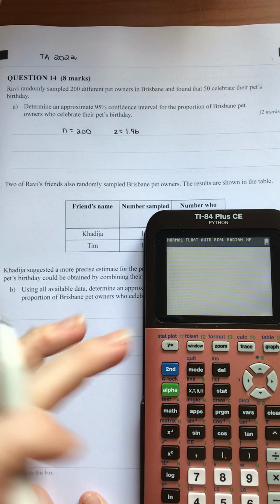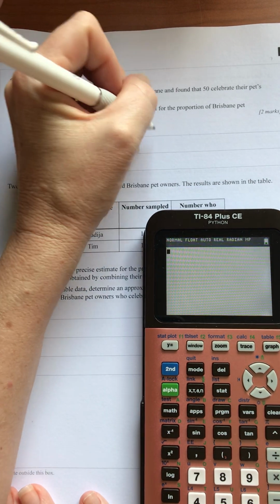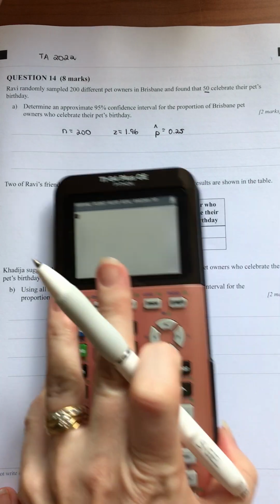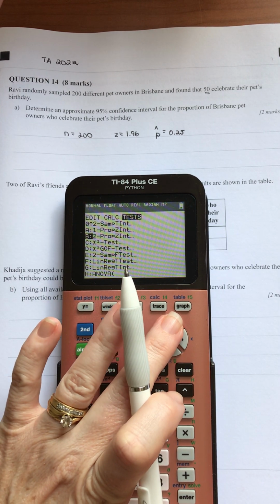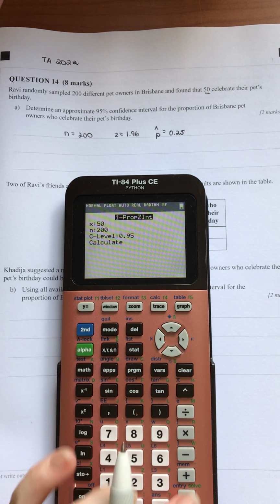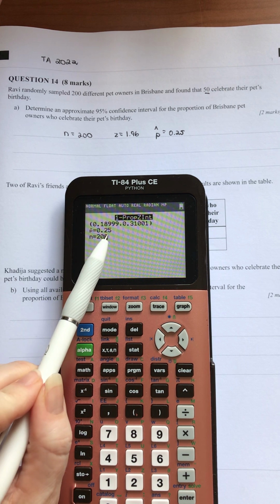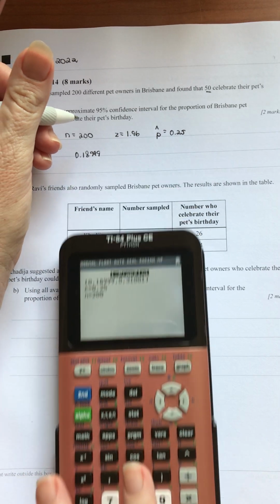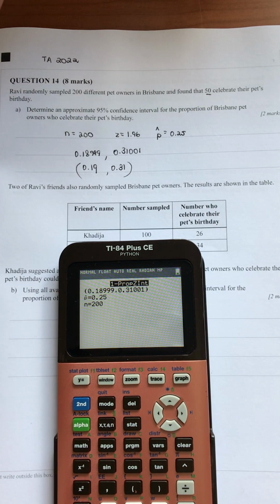MM 2022 TA Q14